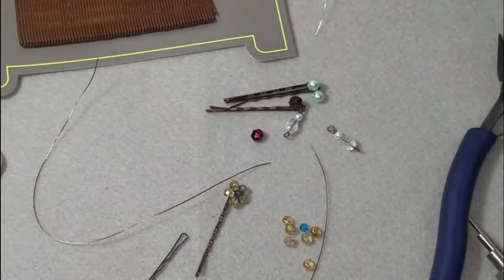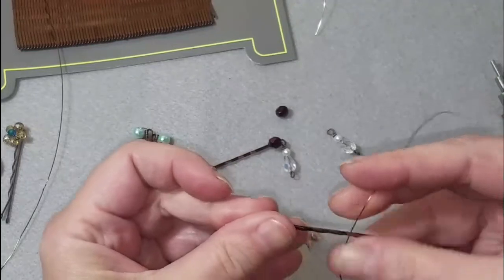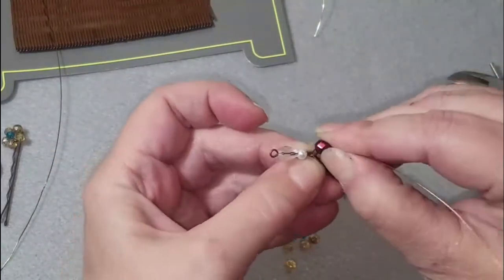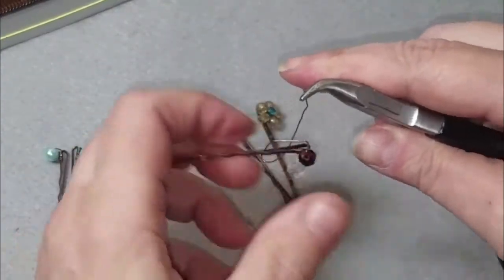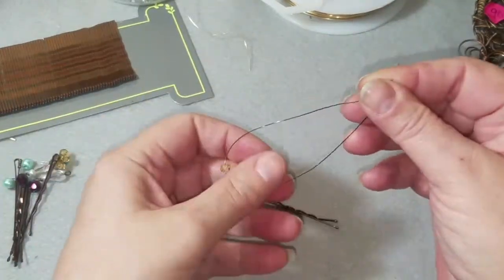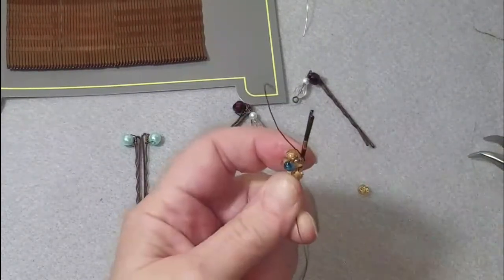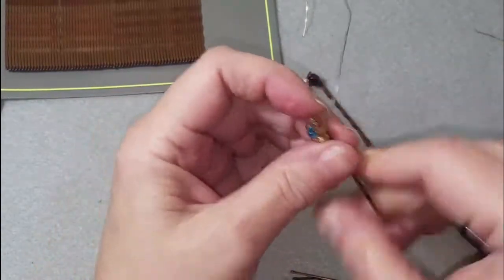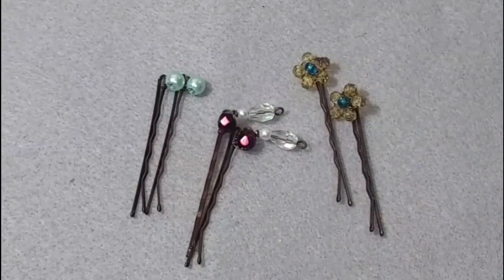How To Embellish Bobby pins | Wire Art |Cutest things ever!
Wire art. Bobby pins three different ways and the wrapping is all the same.

Pliers:
Step Bail
Bent Nose
Long Nose
Nylon Jaw
Flat Nose
Round Nose

Flush Cutters
Micro Cutters
You can support me in several ways, and any way listed below is so much appreciated. This kind of support helps my channel reach other viewers.

Be sure to like my fb page so you can get updates when I upload a new piece.

Be safe when working with resin or paint. Work in a well ventilated area. Keep a fire extinguisher nearby. Wear a respirator and nitrile gloves when working with resin and mica powders.